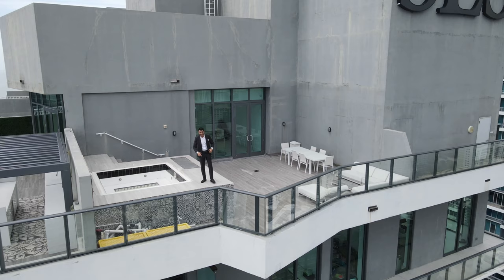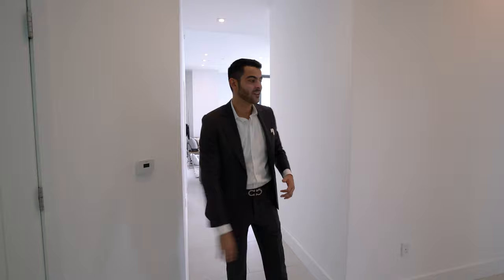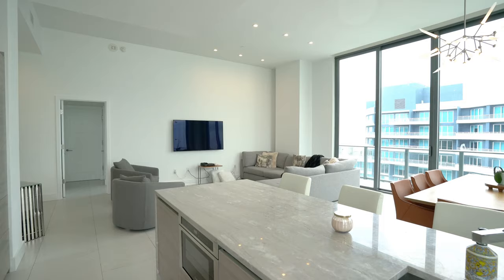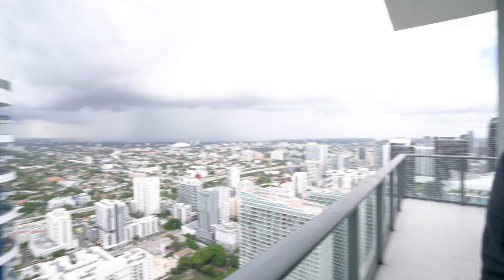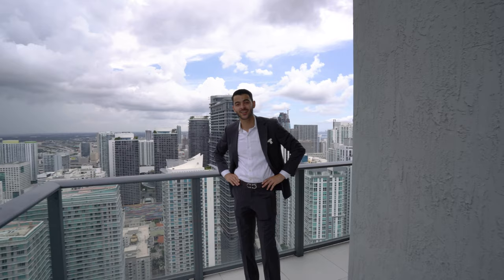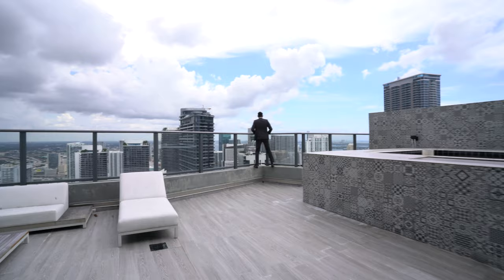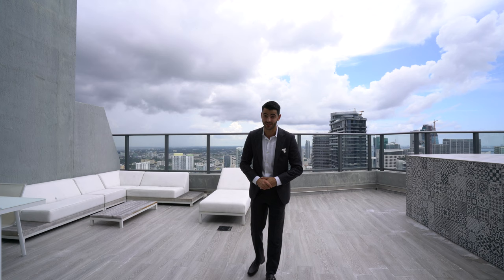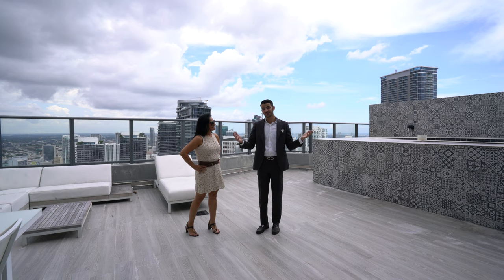Miami Penthouse with PRIVATE ROOFTOP POOL for $2.395 Million at SLS Brickell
Today we take a look inside this Spectacular roof-top w private pool corner Penthouse, designed for those who live their lives with an inherent sense of style and sophistication. Ultra-luxury upper Penthouse 5307 offers incredible city and water views. State-of-the-art glass Stairway takes you right to your private rooftop, fully equipped exquisite gourmet kitchen with marble countertop, custom closets in all bedrooms, and designer furniture. Outstanding amenities such as a full-service concierge, a rooftop pool, gym, spa, billiard room, private theatre, kids’ room, on-site fine-dining restaurants, party room, SLS at Brickell paints the details of a life well-lived. 2 parking spaces.

Listed by Sigal Dagan with ONE Sotheby’s International Realty